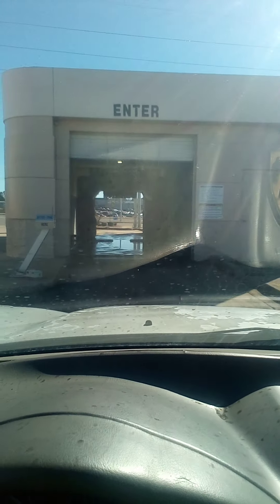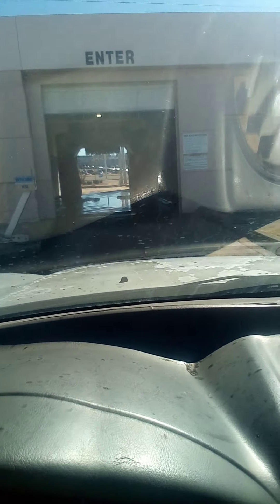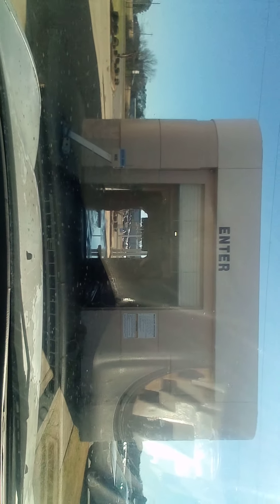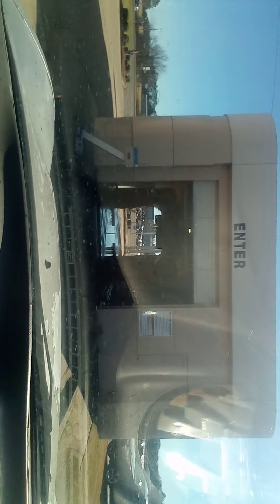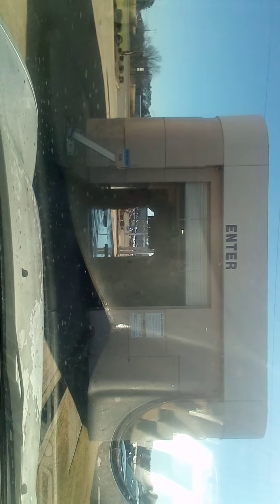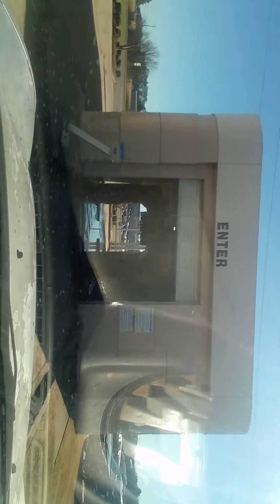Shell gas station premium $12 hands free wash